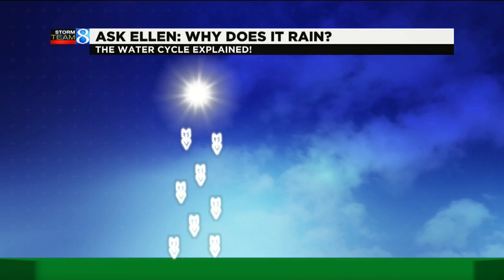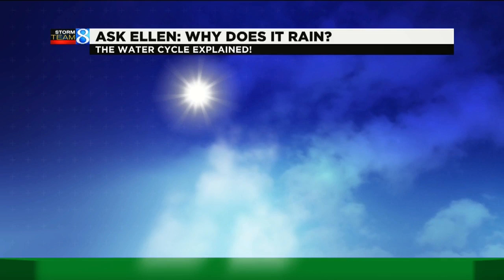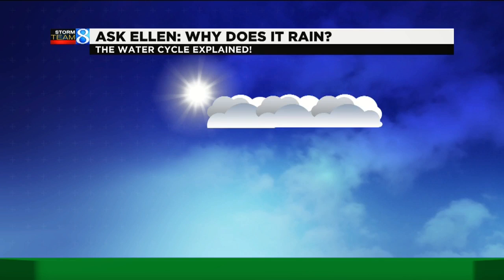Ask Ellen: How does it rain?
Storm Team 8 meteorologist explains how the water cycle makes rain. (May 7, 2020)